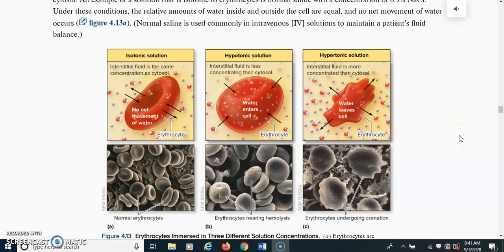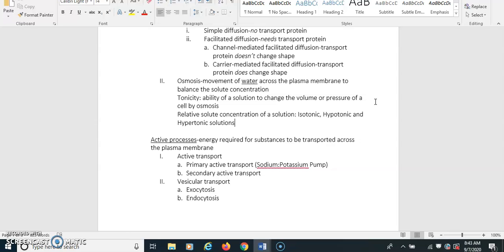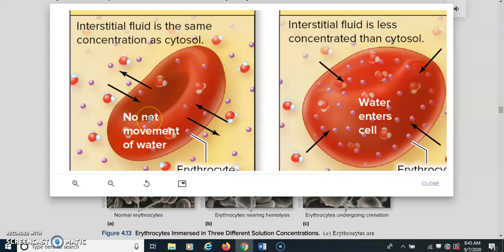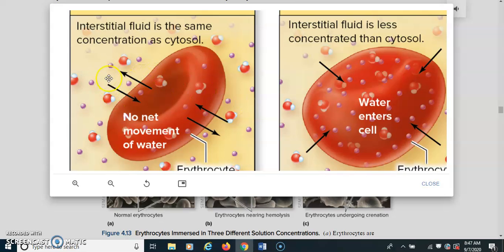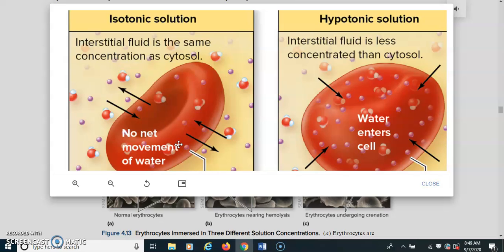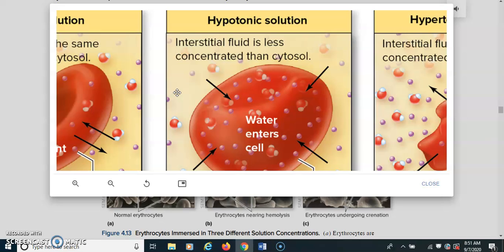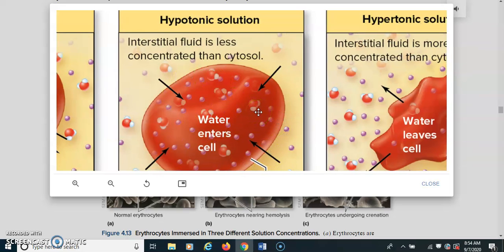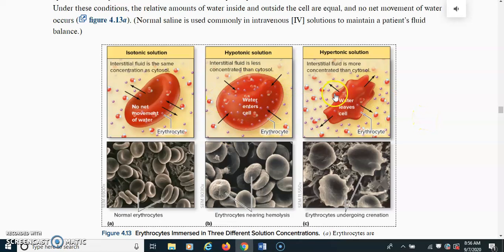Osmosis and Tonicity